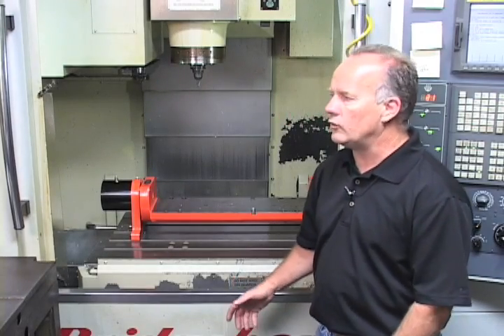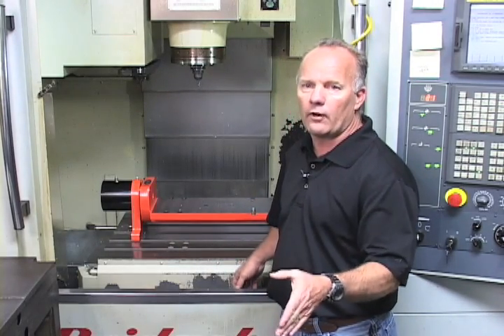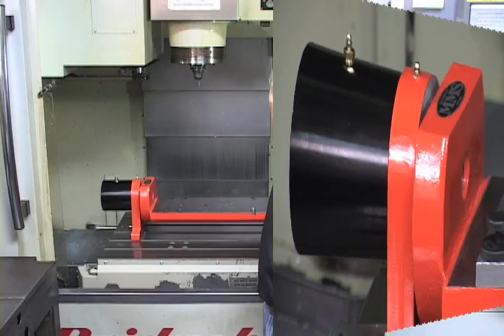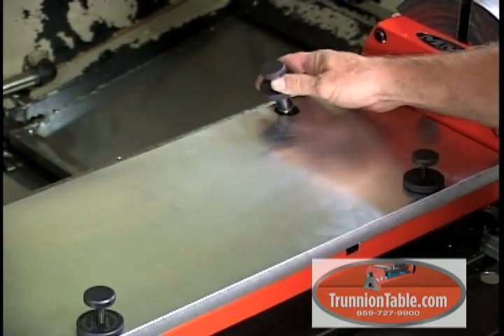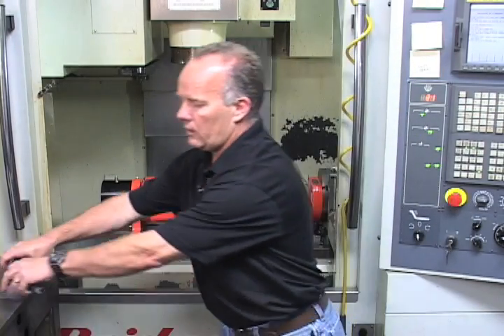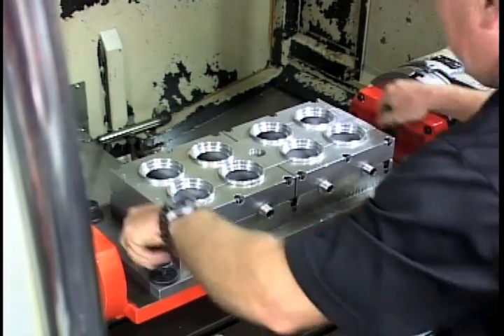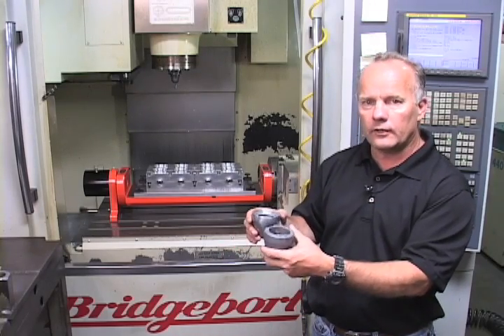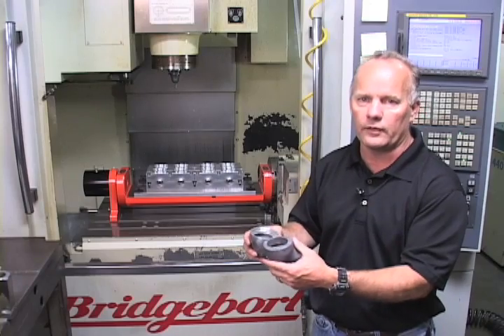Stallion Trunnion Demonstration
Trunnion Table